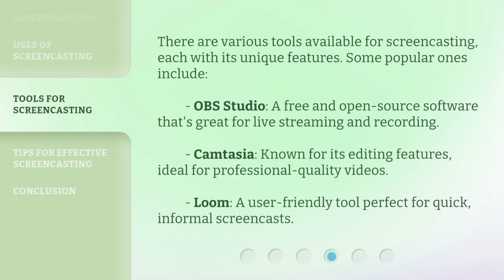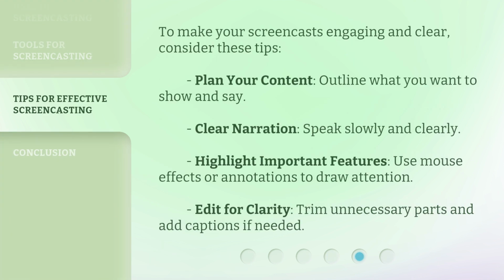Understanding Screencasting: A Guide for English Learners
Unlocking Screencasting: A Guide for English Learners • Discover the power of screencasting in this comprehensive guide designed specifically for English learners. Learn how to create captivating video tutorials, presentations, and more with step-by-step instructions and valuable tips. Enhance your language skills and engage your audience with this essential tool for effective communication.

00:00 • Introduction - Understanding Screencasting: A Guide for English Learners
00:35 • What is Screencasting?
01:03 • Uses of Screencasting
01:36 • Tools for Screencasting
02:05 • Tips for Effective Screencasting